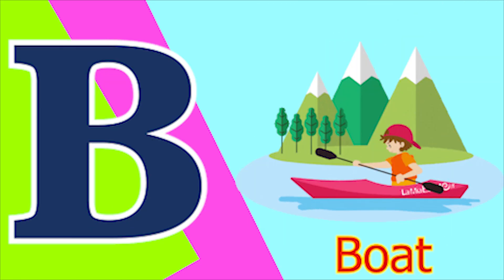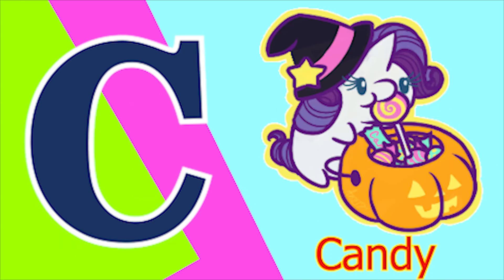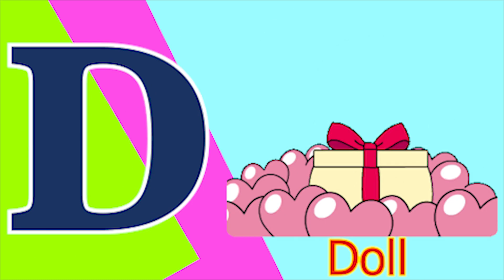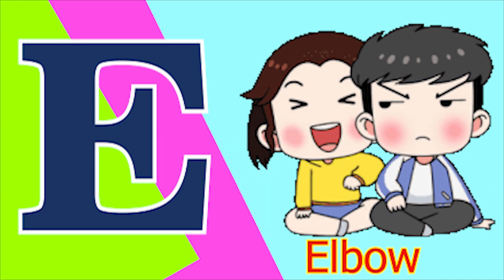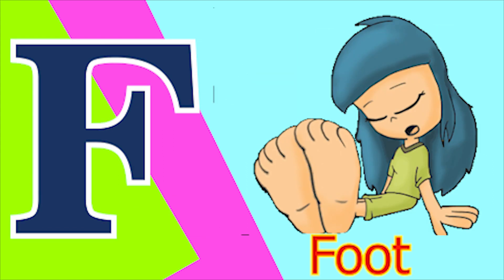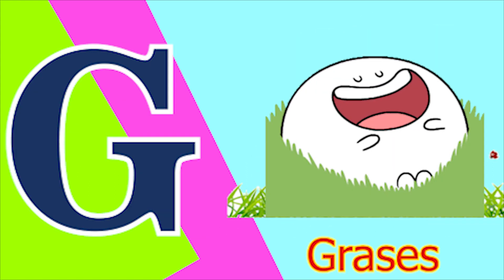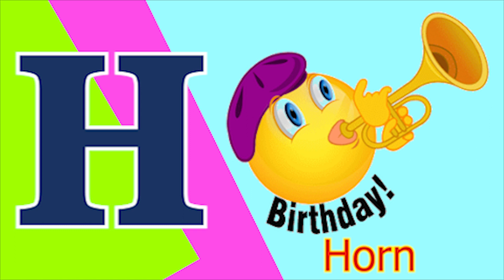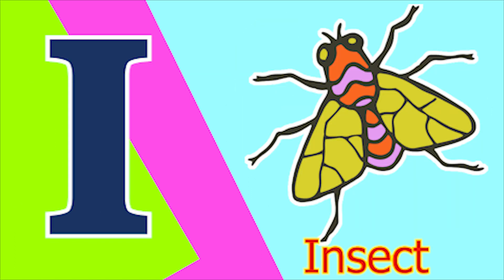ABCD Phonics song abcd words Nursery rhymes A to Z alphabet phonics sound Chichoo tv